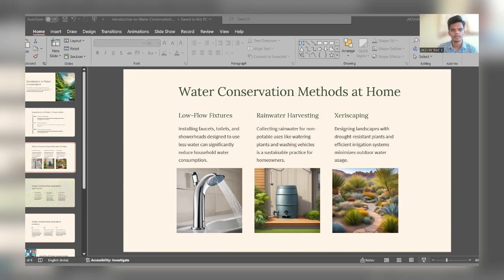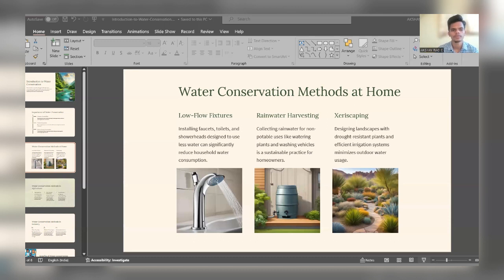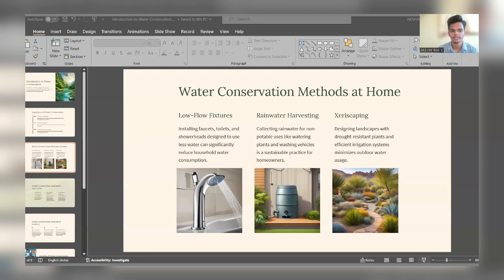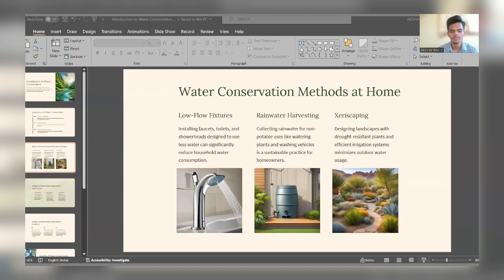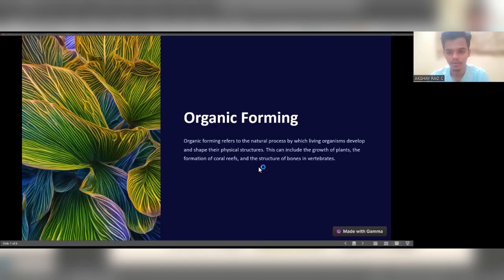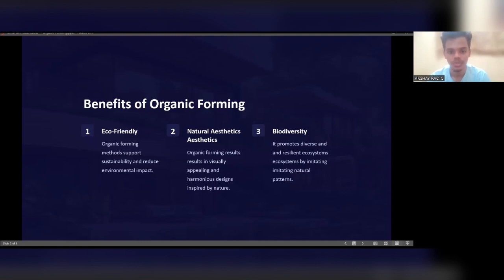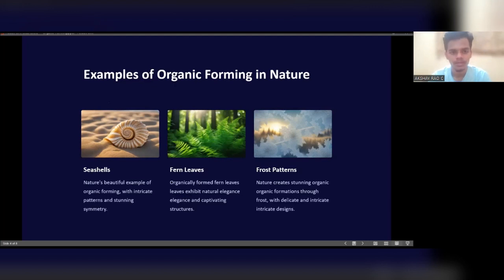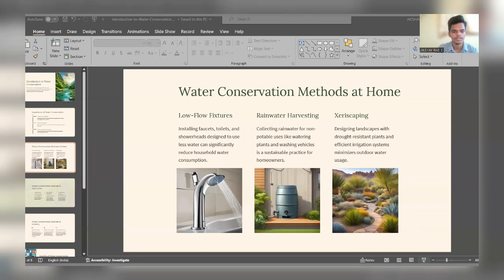SCR VIDEO ASSIGNMENT 01||social connectivity and responsibility || @ARCCREATIVE